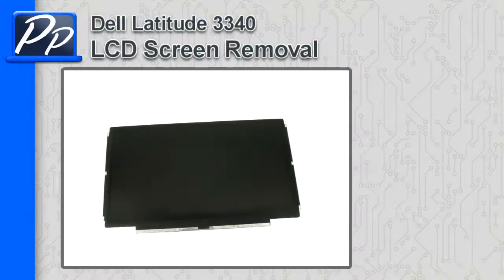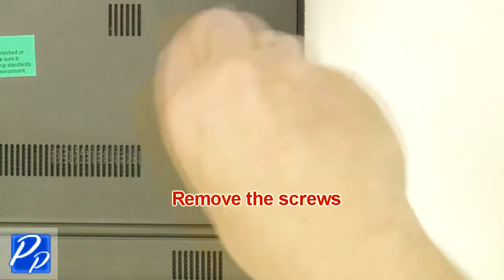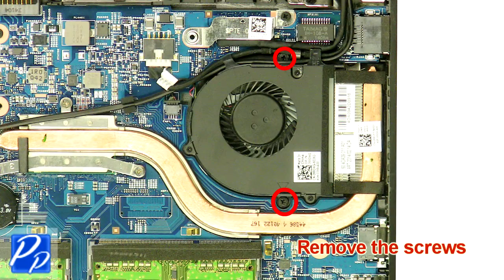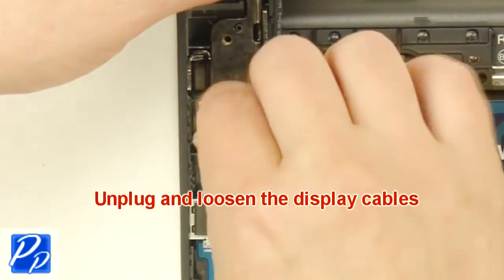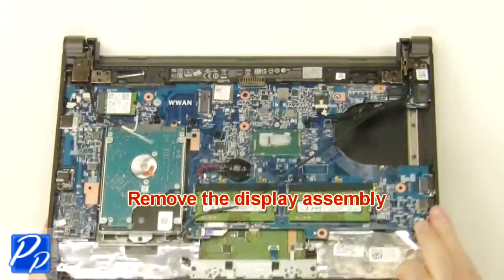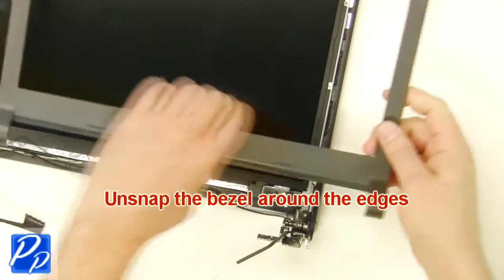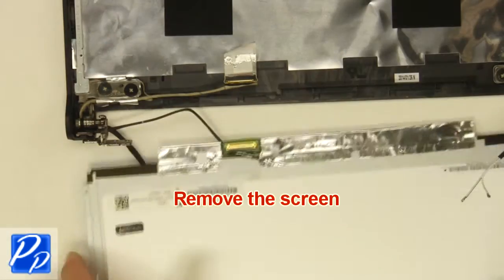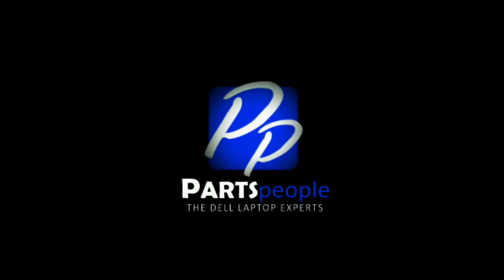Dell Latitude 3340 LCD Screen How-To Video Tutorial